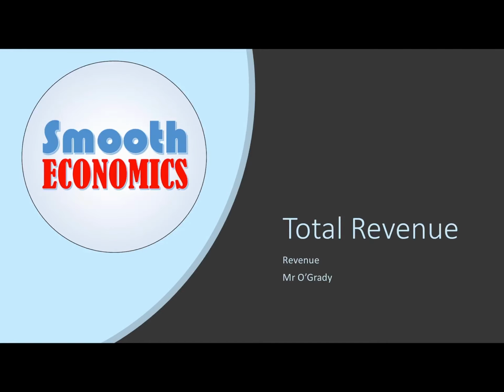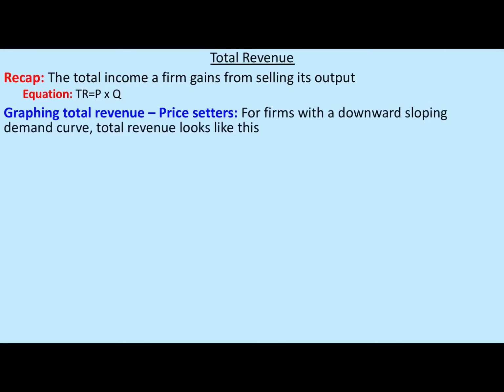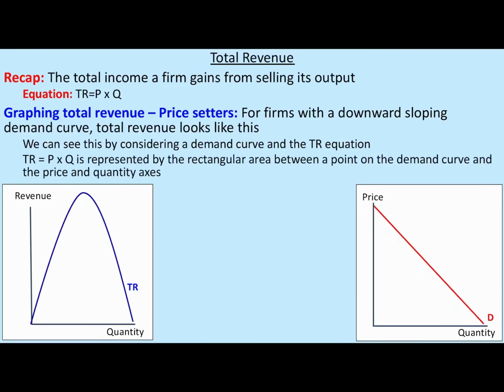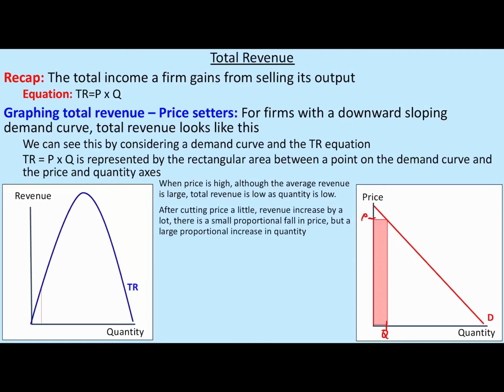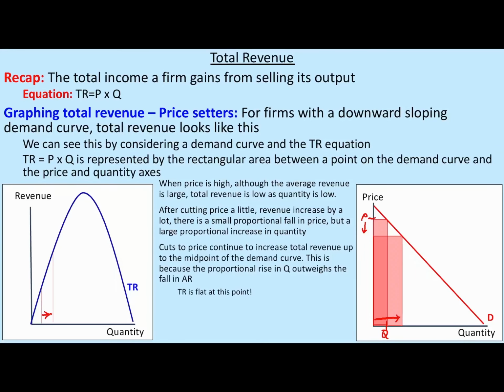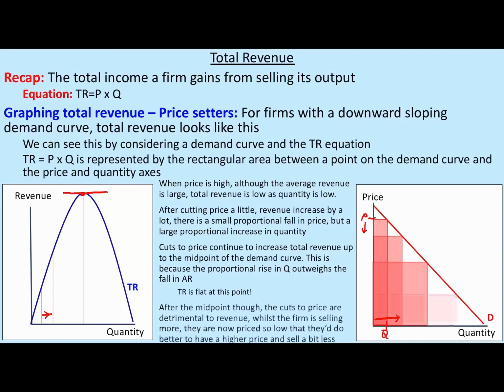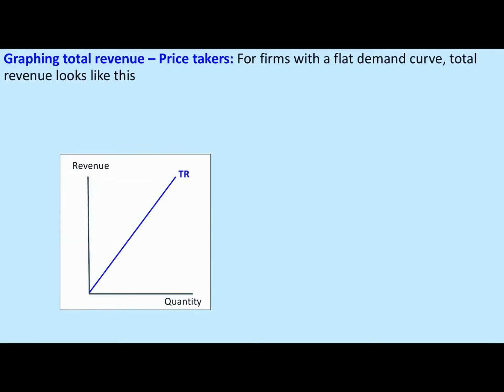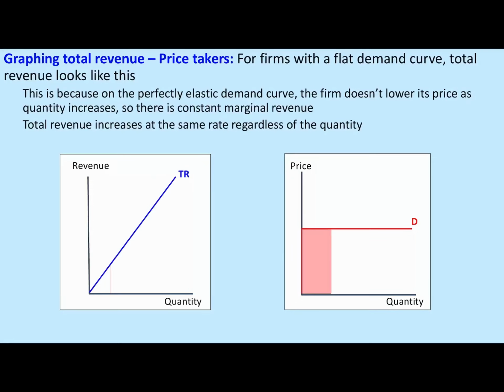Total Revenue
This video examines the concept of total revenue.

Key Questions:
-What does a TR curve show?
-Explain the shape of the TR curve for a price setter
-Explain the shape of the TR curve for a price taker

Find more resources, extension materials, details of courses, competitions, and more!